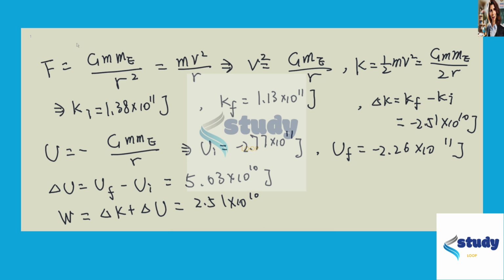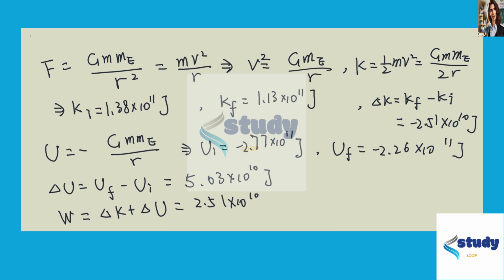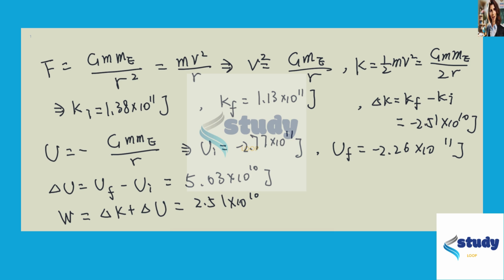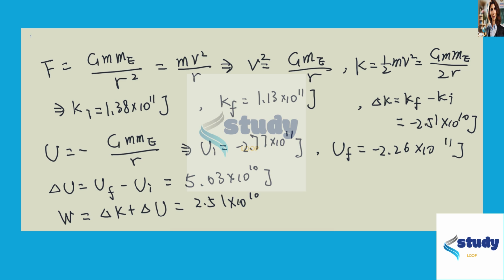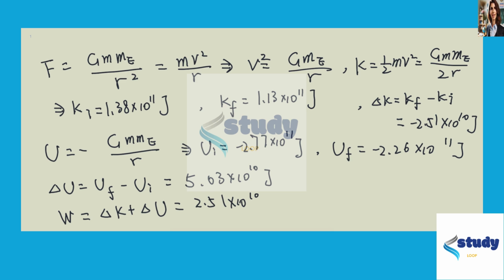A rocket with mass 5.00 10 kg is in a circular orbit of radius 7.20 10 m around the earth. The rocke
A rocket with mass 5.00 10 kg is in a circular orbit of radius 7.20 10 m around the earth. The rocket's engines fire for a period of time to increase that radius to 8.80 10 m, with the orbit again circular. (a) What is the change in the rocket's kinetic energy? Does the kinetic energy increase or decrease? (b) What is the change in the rocket's gravitational potential energy? Does the potential energy increase or decrease? (c) How much work is done by the rocket engines in changing the orbital radius?